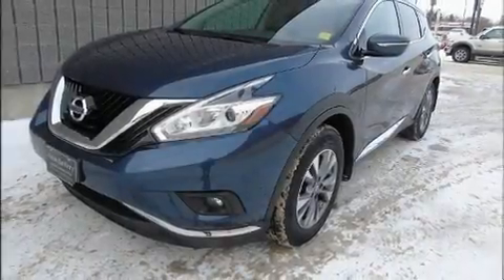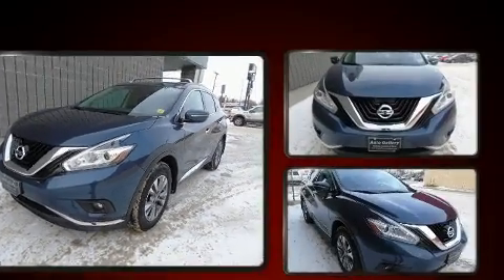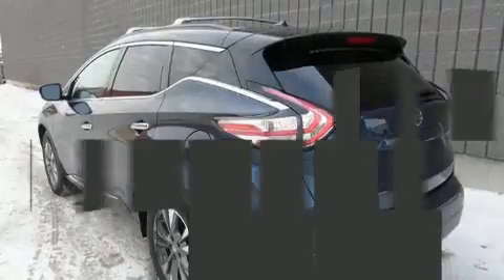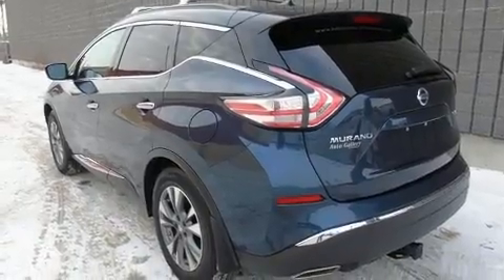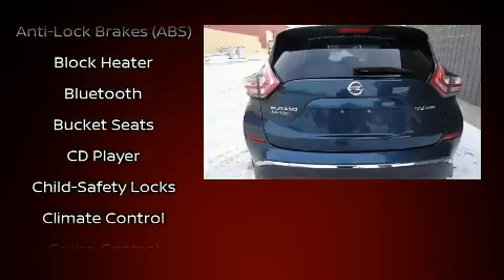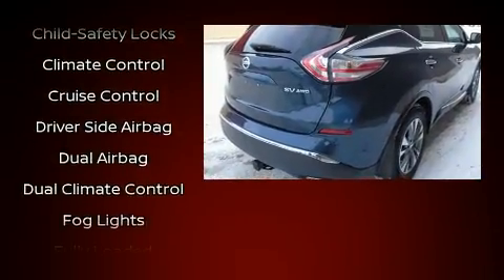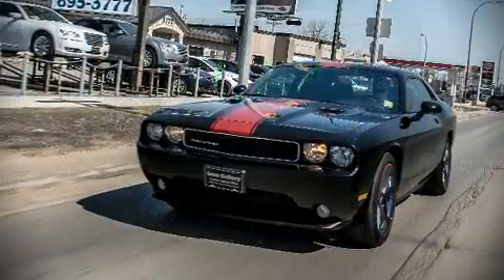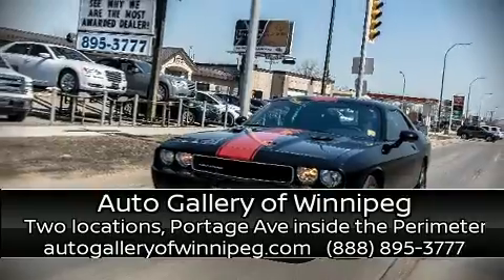2015 Nissan Murano SV *Nav/B.Cam/AWD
3680 Portage Ave.

Step into the 2015 Nissan Murano. Smooth gearshifts are achieved thanks to the 3.5 liter 6 cylinder engine, and for added security, dynamic Stability Control supplements the drivetrain. All wheel drive keeps this model firmly attached to the road surface. Top features include front dual zone air conditioning, front and rear reading lights, a rear window wiper, telescoping steering wheel, power moon roof, turn signal indicator mirrors, a power liftgate, and a split folding rear seat. Premium sound drives 6 speakers, providing you and your passengers a sensational audio experience. In the event of a rollover collision, side curtain airbags provide additional protection for outboard seated passengers. Our sales reps are knowledgeable and professional. They'll work with you to find the right vehicle at a price you can afford. Come on in and take a test drive!